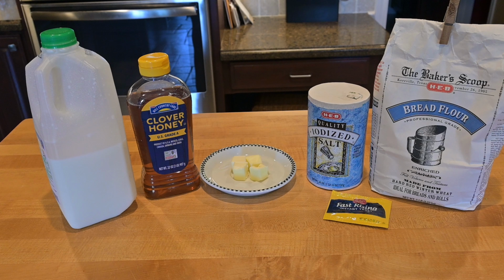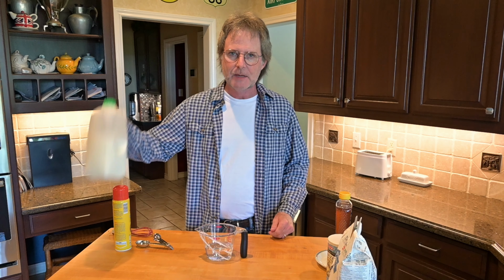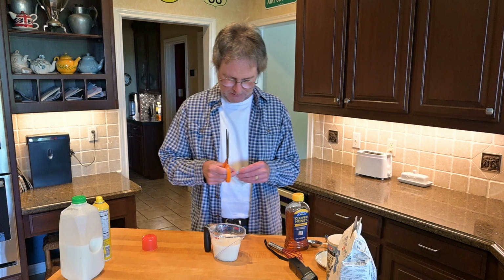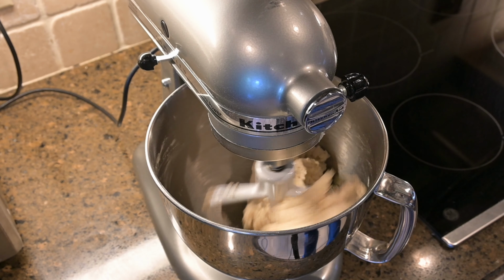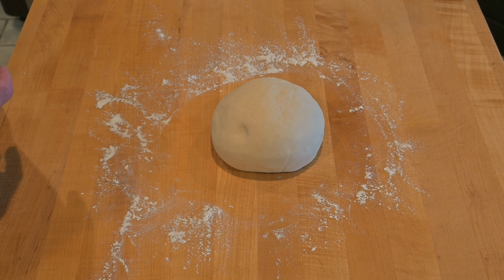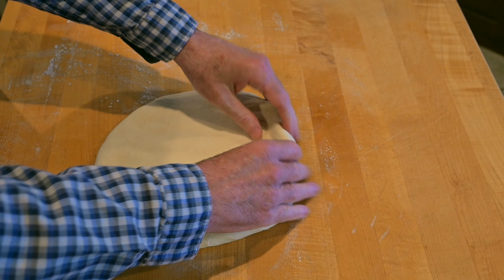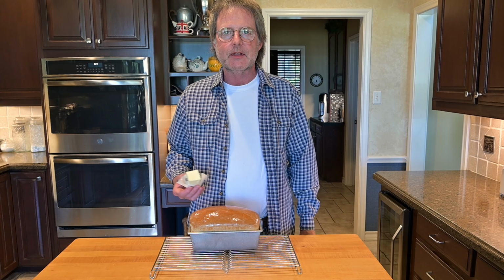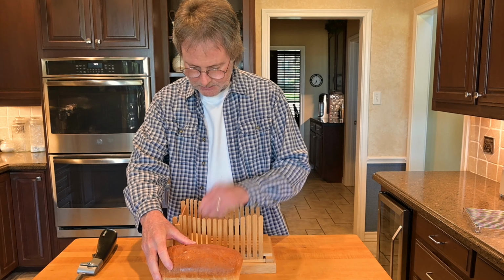Super Easy White Bread | No Eggs | No Sugar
This is a really easy to make white bread.  This video uses bread flour, but all-purpose flour could be used instead.  I weighed the amount of bread flour I used here and it came out to 19 and 1/8 ounces.  All you metric people can do the conversion to grams.  Honey and unsalted butter replace the sugar and oil found in many other white bread recipes.  Enjoy!